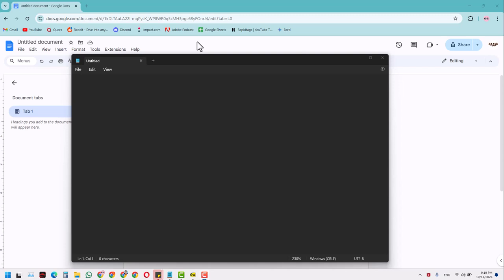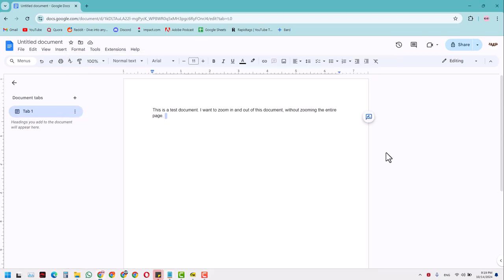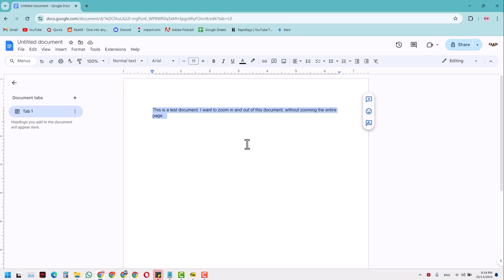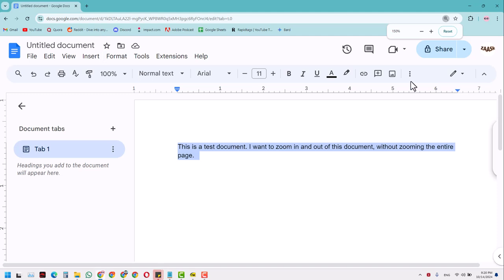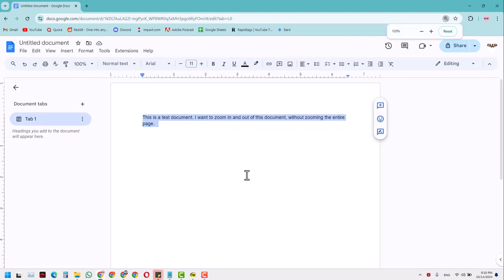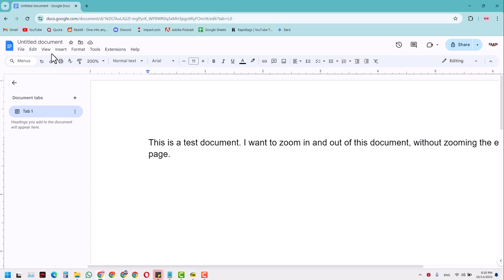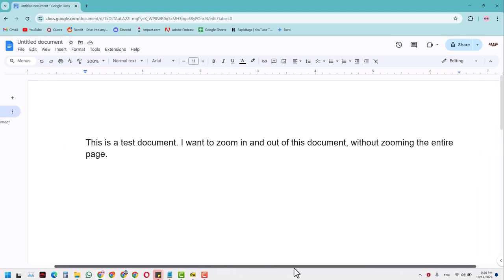How To Zoom a Google Doc File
In this easy-to-follow tutorial, you’ll learn how to zoom in and out of a Google Doc to adjust the document view to your preference. Whether you need to zoom in for better readability or zoom out for a broader view of your document, this guide will show you how to quickly change the zoom settings in Google Docs.

Key topics covered in this tutorial:

How to zoom a Google Doc
Adjust zoom in Google Docs
How to zoom in Google Docs
How to zoom out in Google Docs
Change zoom settings in Google Docs
This tutorial is perfect for all users and works on computers, laptops, and tablets running on major operating systems, including Windows and macOS.